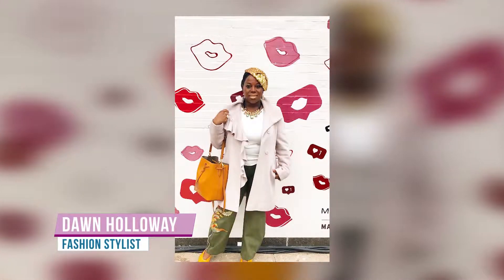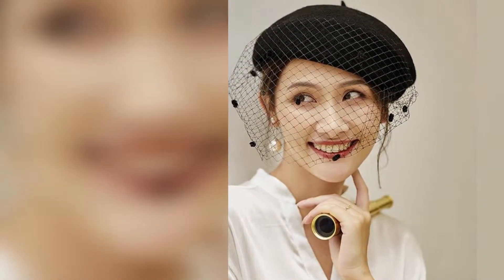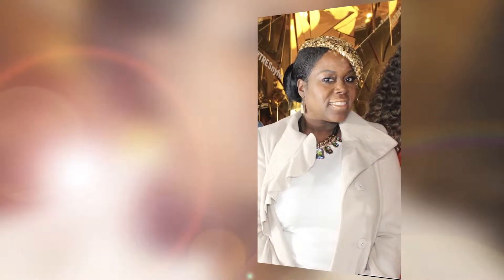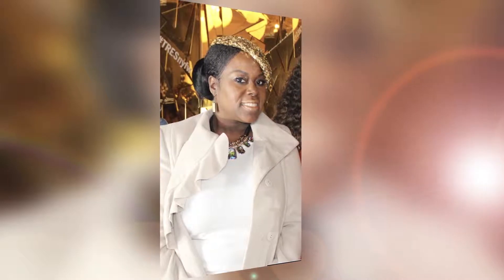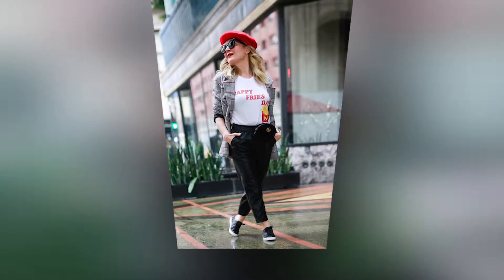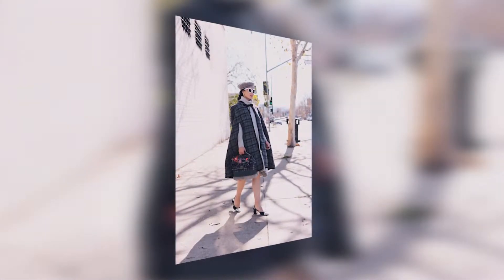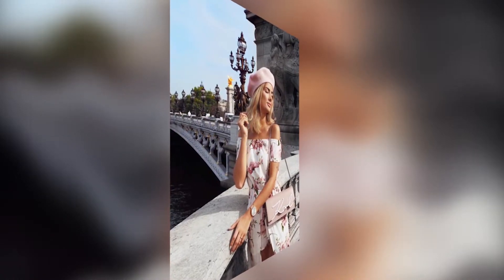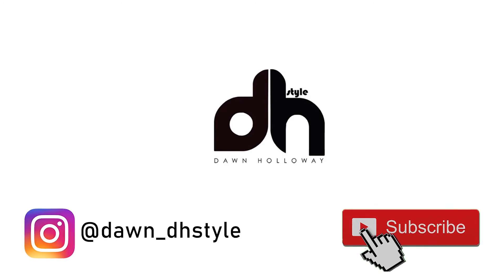BERETS | Fashion Tip Friday | DHStyle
This week we are talking about berets!